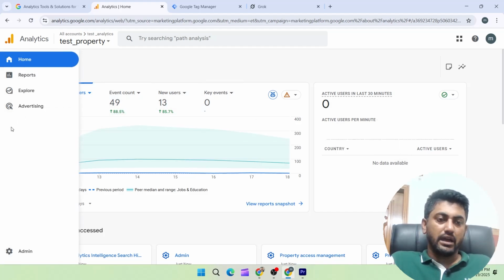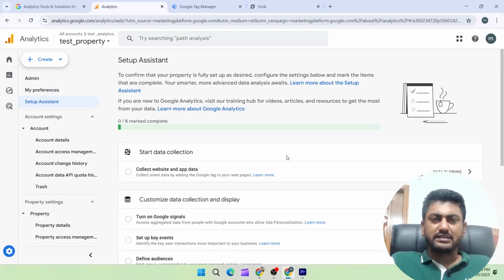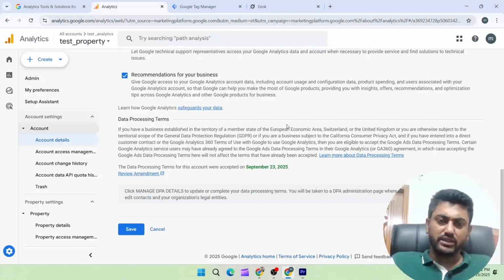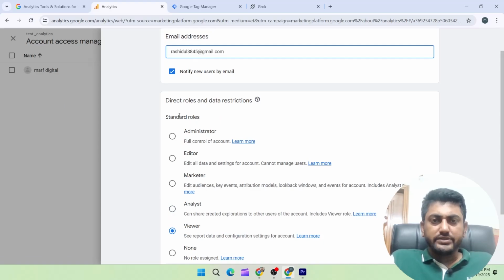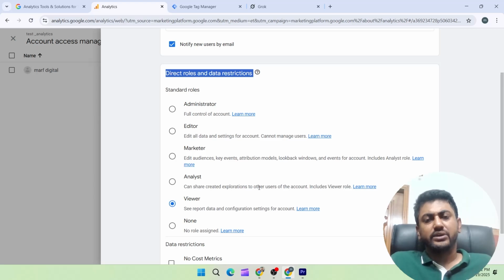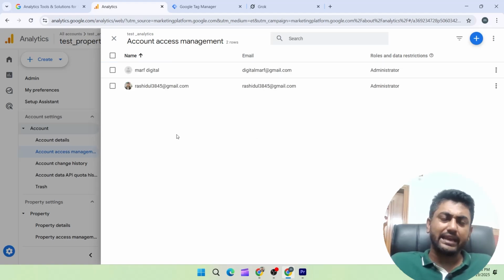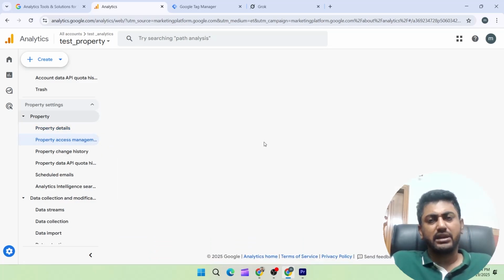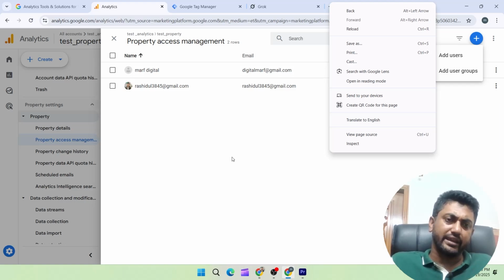Understanding Google Analytics 4 Account, Property Settings & Sharing Access in GA4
Unlock the power of Google Analytics 4 (GA4) with this 5-minute guide! Discover how to set up and navigate GA4 accounts and properties, configure essential settings for accurate data tracking, and learn step-by-step how to share access with team members or clients. From creating data streams to managing user permissions, this video covers everything you need to optimize your GA4 setup. Ideal for beginners, marketers, and analysts aiming to streamline analytics and collaboration